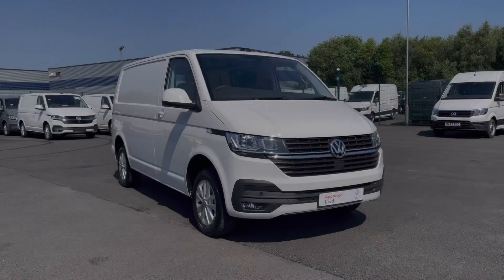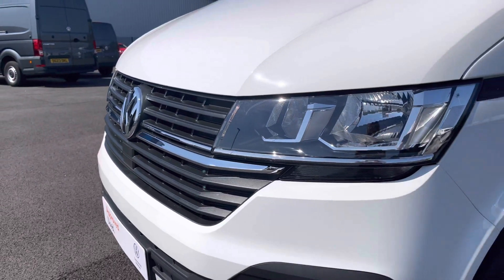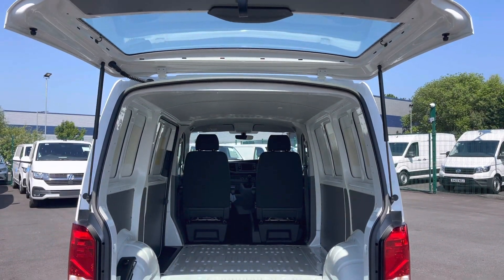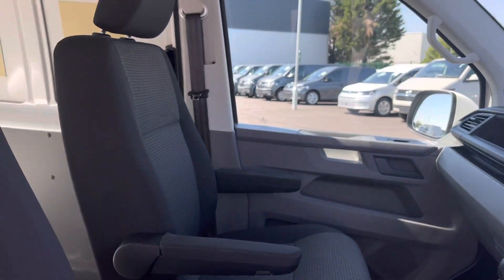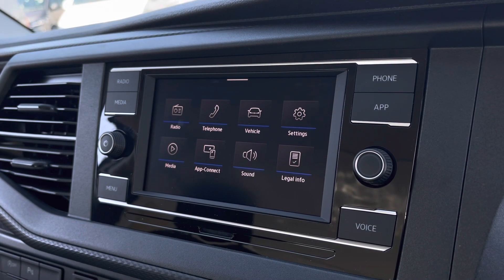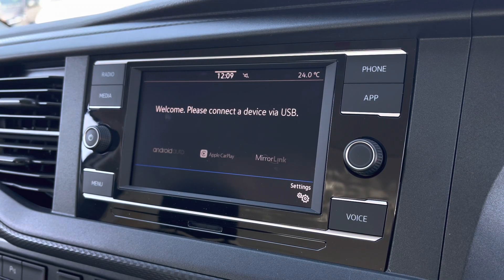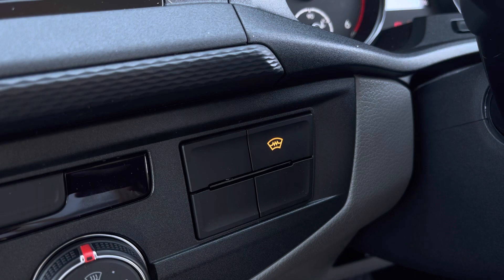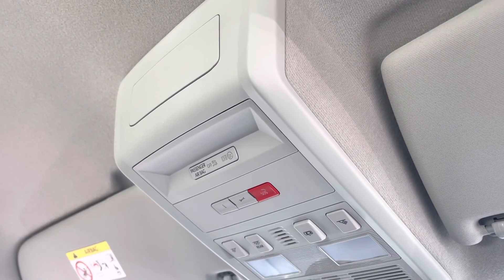Volkswagen Transporter T28 Panel Van Highline 2.0TDI 110PS | Volkswagen Van Centre Liverpool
Fuel: Diesel
Transmission: Manual
Paint: Candy White
Registration: DF23FUJ